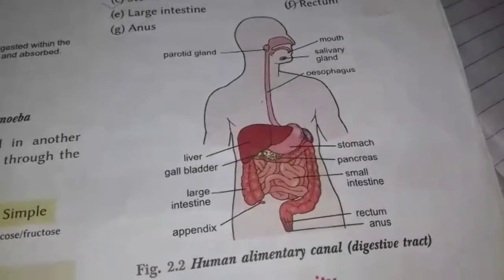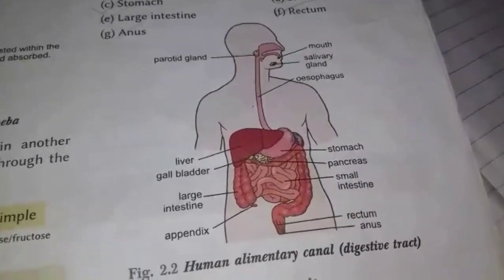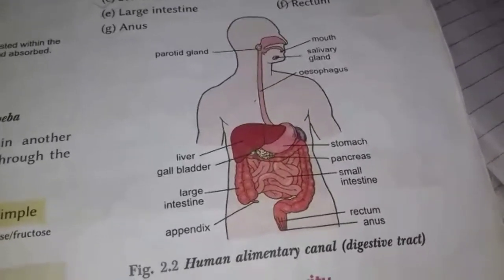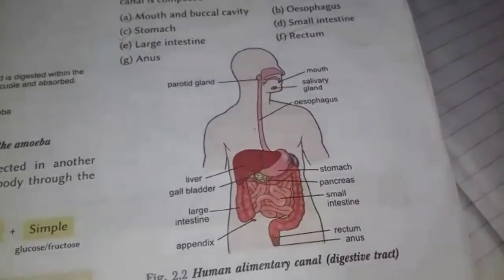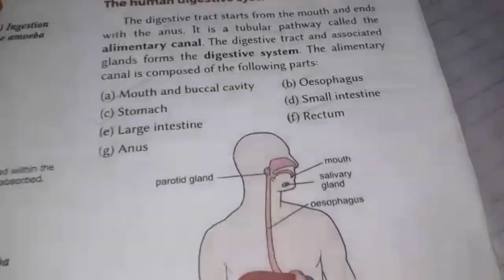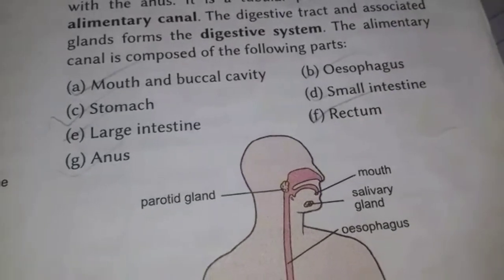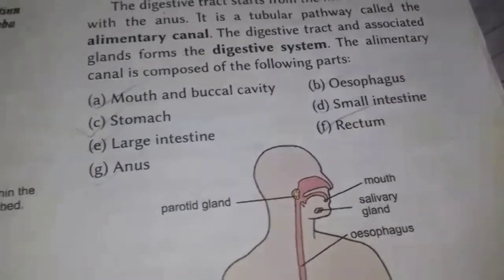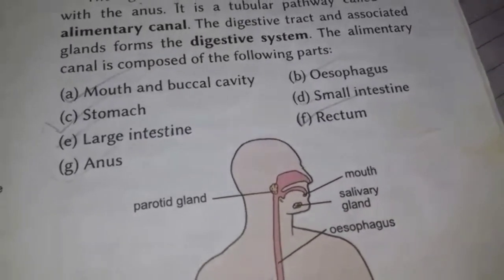Digestive System || # Studies || # Shorts..